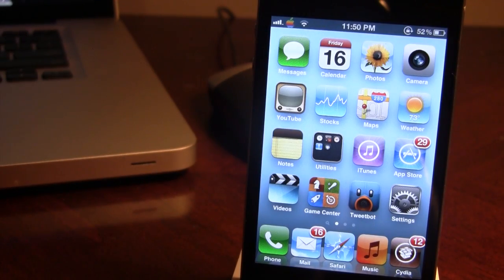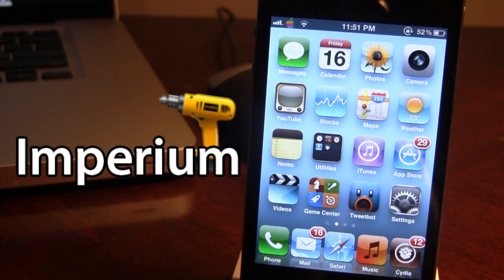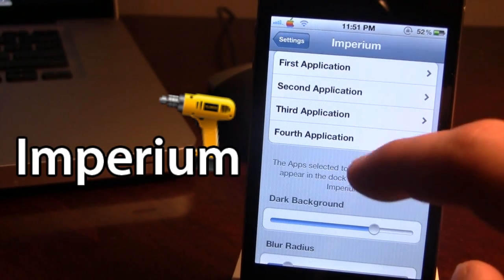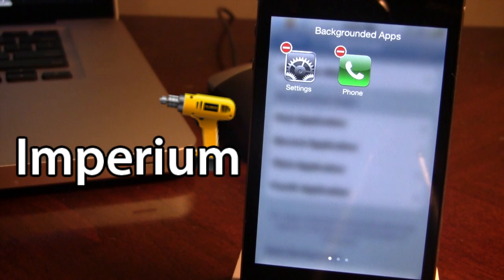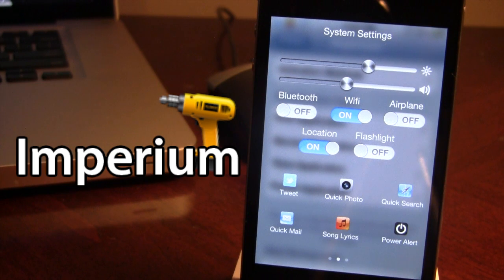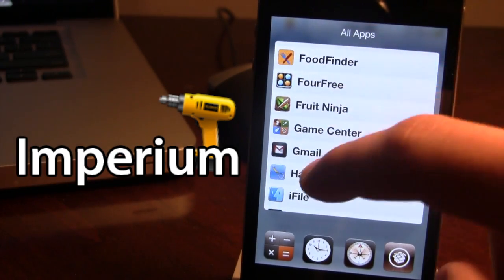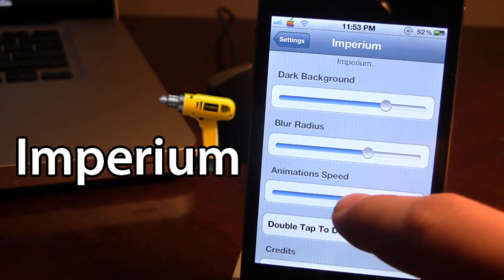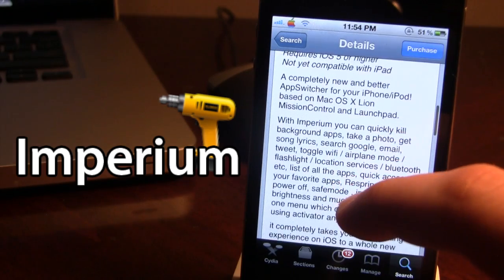Imperium - NEW & Better AppSwitcher (Cydia Tweak)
Imperium - Better AppSwitcher for your iPhone/iPod Touch that was based on MAC OS X Lion Mission Control and Launchpad. Takes your multitasking to a new level with tons of actions including system events, app shortcuts, and much more!